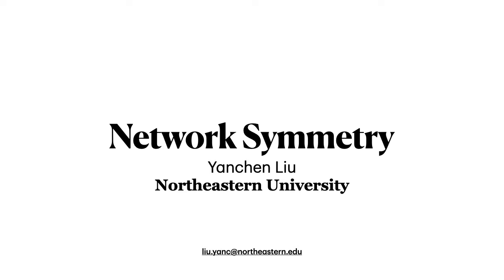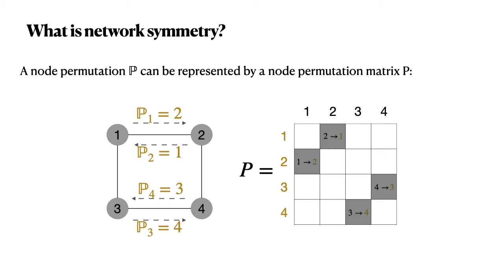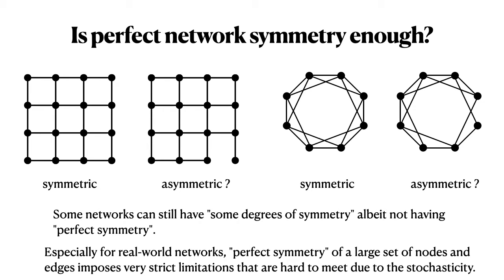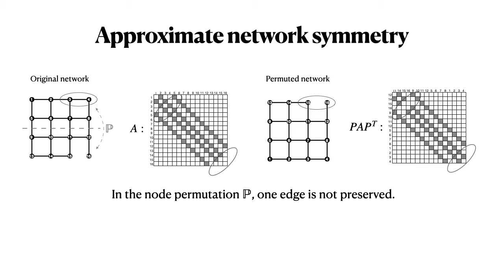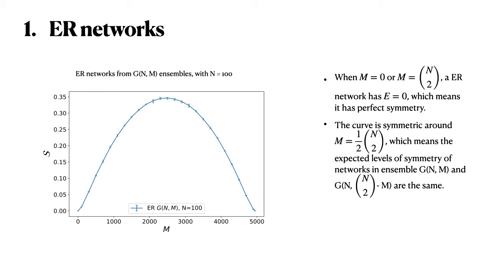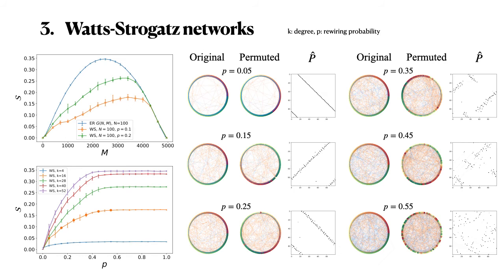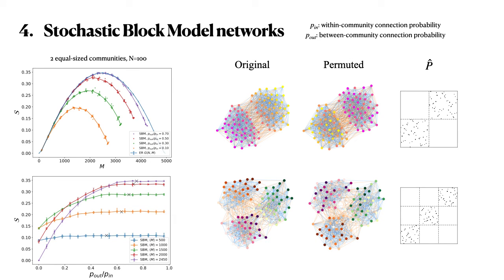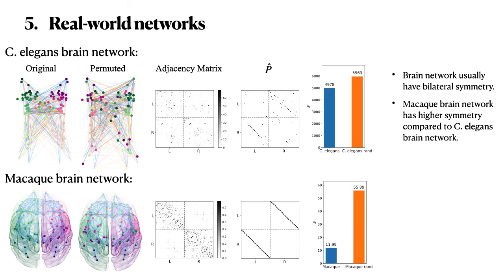Network Symmetry CCS2020 presentation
This is my presentation of my project "Approximate Network Symmetry", at the Conference on Complex Systems (CCS) 2020.

This project is aimed at finding and understanding symmetries in various networks.